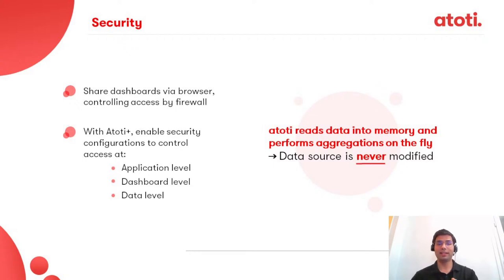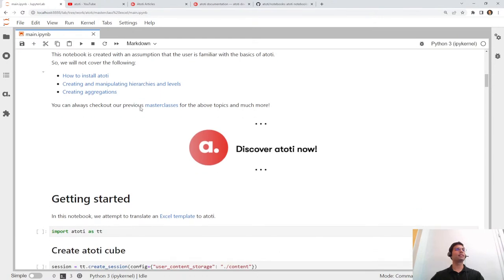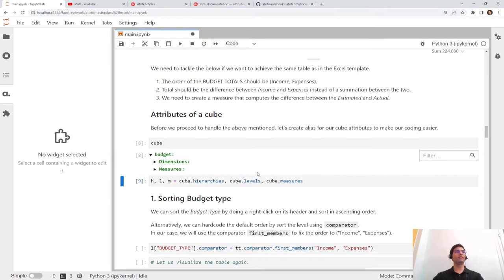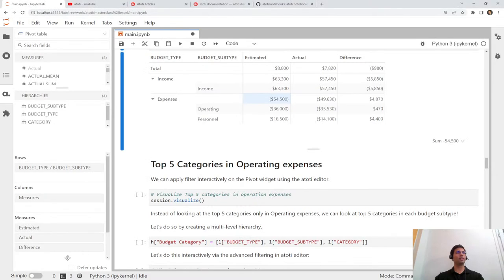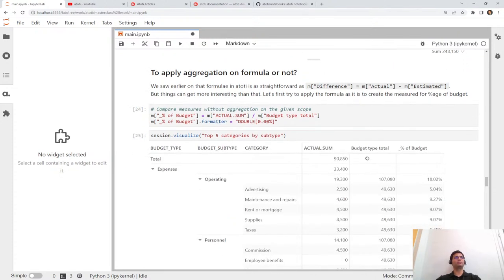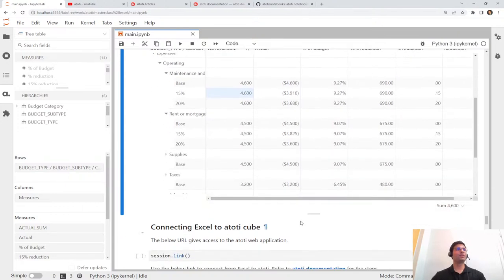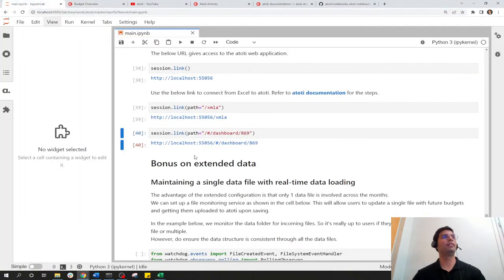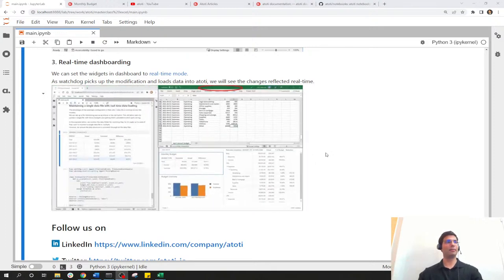Masterclass Europe - atoti & Excel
atoti is a Python library that you can use to quickly build BI analytics dashboards on top of any data source with just a few lines of code.

In the LIVE session, you will be able to discover how to use atoti & Excel with Raghav.

👋 FOLLOW US, WE’RE SOCIAL!